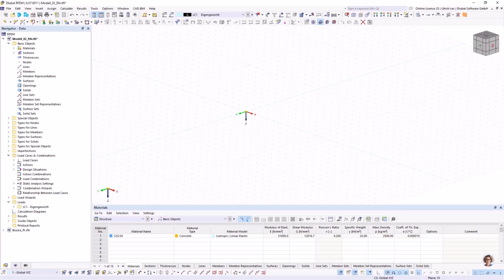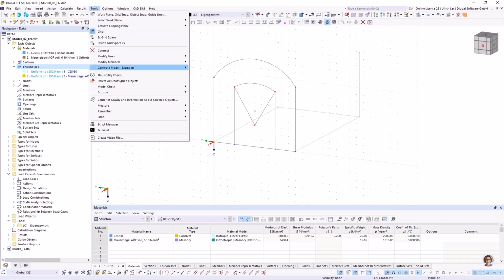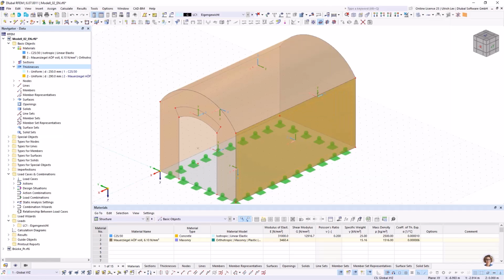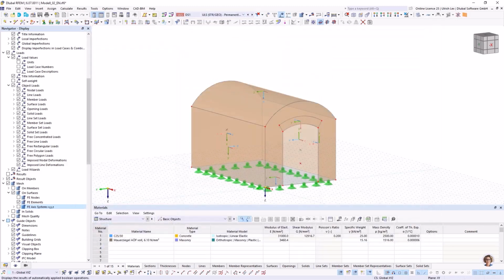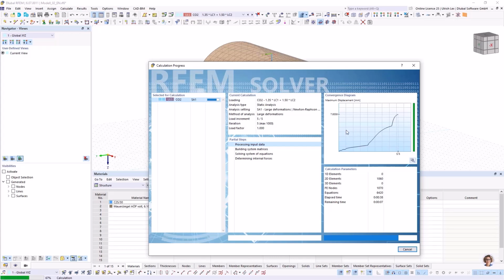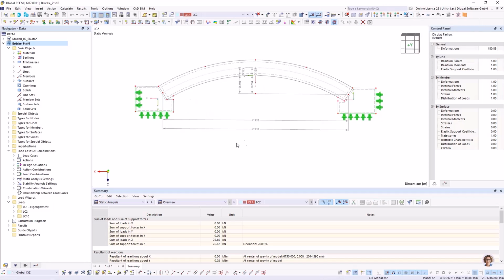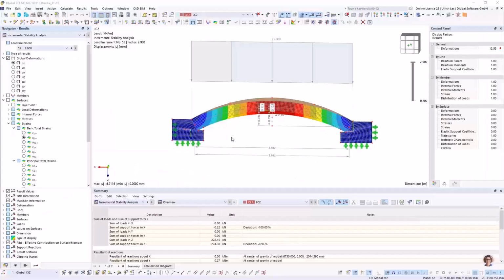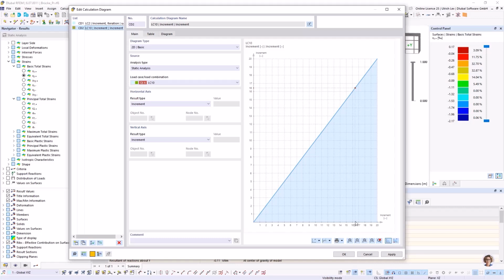[EN] Вебинар | Расчёт криволинейных каменных конструкций в RFEM 6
В этом вебинаре мы покажем вам, как рассчитывать арочные каменные конструкции в программе RFEM 6.

Расписание:
00:00 Вступление
02:15 Ввод данных и моделирование
22:35 Детали и расчёт
31:00 Документация